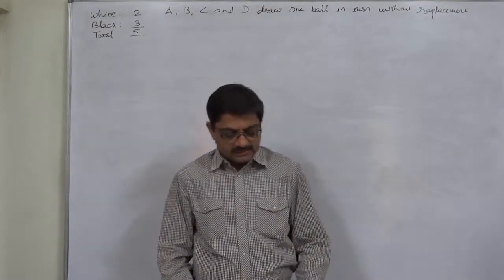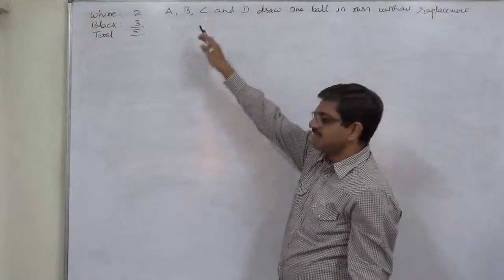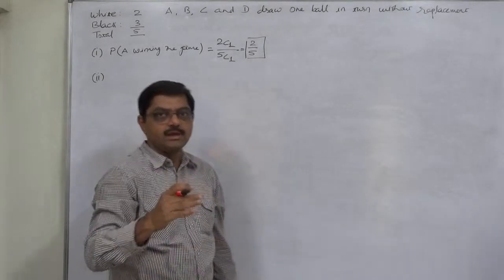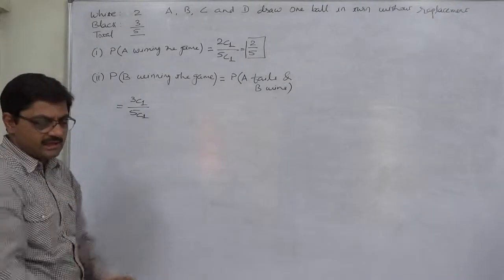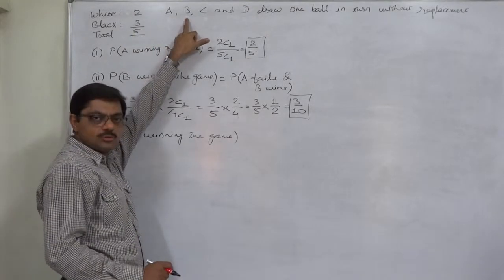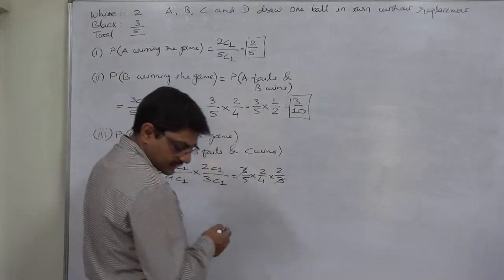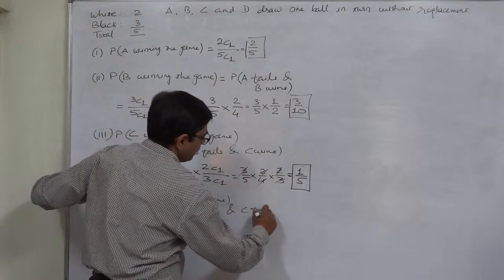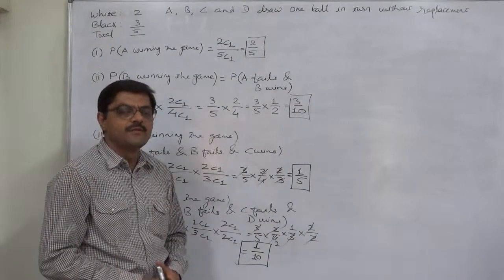Probability - 49 - Statistics for - GRE-GMAT-CAT-MBA-PGDBA-PGDM-BBA-Bcom -CA-CMA-CS-CWA-CPA - Mcom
Statistics for - GRE-GMAT-CAT-MBA-PGDBA-PGDM-BBA-Bcom -CA-CMA-CS-CWA-CPA - Mcom-Grade 11-Grade 12- FIII - CAIIB - IAS - UPSC - RRB - Competitive Exams - Entrance Exams -

Question: Abox contains 2 white and 3 black balls. , B, C and D draw one ball each in turn at random without replacement. One who gets a white ball first wins. Find their respective probabilities of winning.

For more video lectures on Statistics and other subjects do